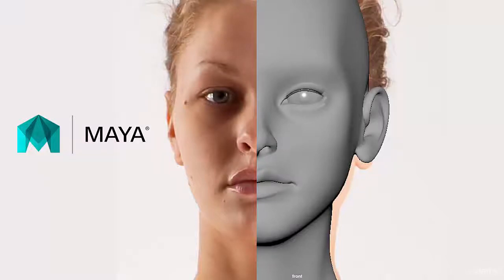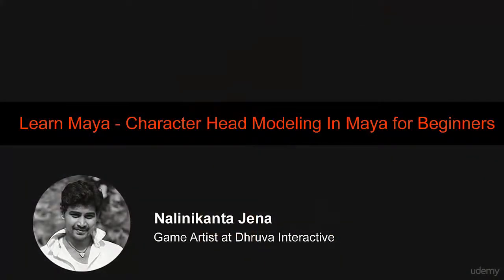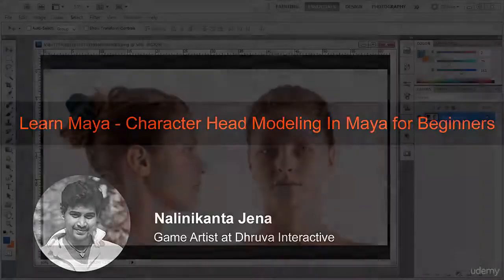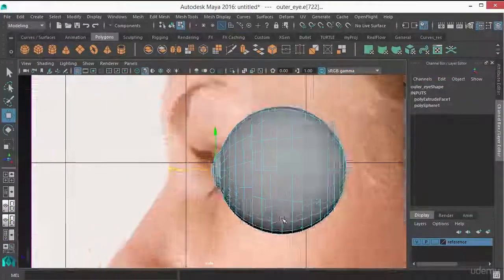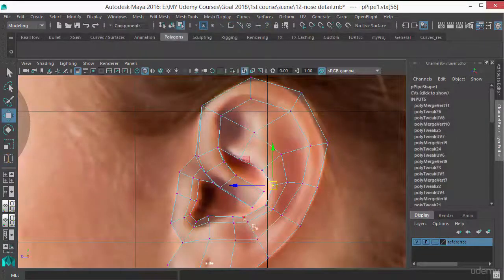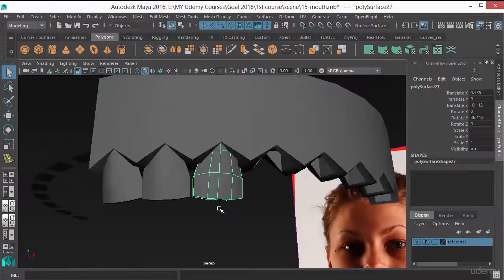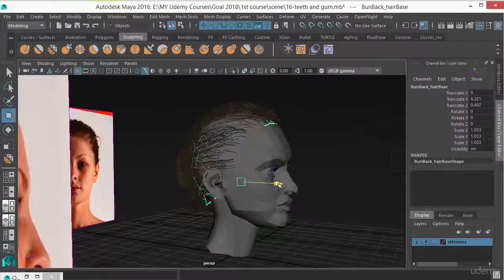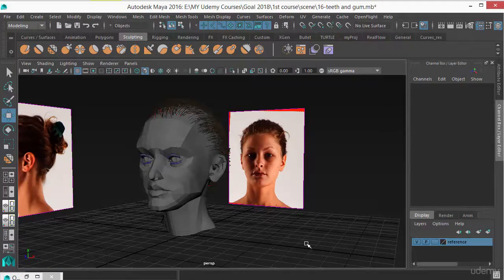Learn Maya Character Head Modeling for Beginners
Explore the wonderful world of Autodesk Maya with this comprehensive introductory course. Maya is an industry standard 3d application used to create movies, games and graphics. In this course you will learn to create a character head.

Learn the fundamentals of character modeling

    Basic blocking
    Topology for animation
    Refining face features
    Modeling tools
    Maya hair

Benefits of Learning Maya for Beginners

Maya is an industry standard application that is used by many high-end productions. By learning it you make yourself more employable. It has a flexible and wide toolset that can help you create high quality work quicker. This course is specifically designed to ease you into Maya, showing you the most common and powerful tools. It is a project based course that will teach you practical skills that you can use in your own work. This course comes with all the project files you need and work in progress files incase you get stuck.

Structure of this course

This course has three sections:

Introduction

In this section you will learn the course overview.

Blocking the head

In this section you will learn How to create the eyeball, nose, mouth, cheek, forehead and skull blocking.

Creating the topology for animation.

Refining the head

In this section you will learn How to refine lip

eyes

eye lashes

Refining nose

How to model realistic ear

How to use maya Hair